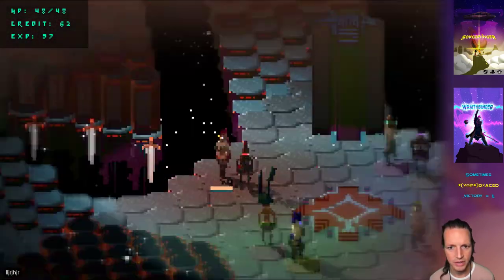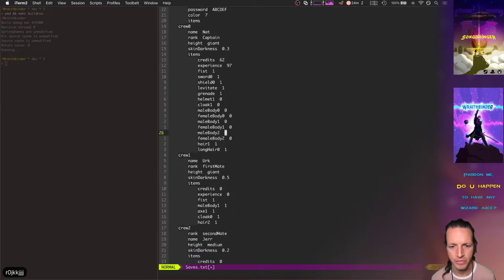Wraithbinder Dev Ep139 - Character Body Types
Developing the multiplayer Songbringer spinoff game Wraithbinder. Today:
implementing character height and weight customization.